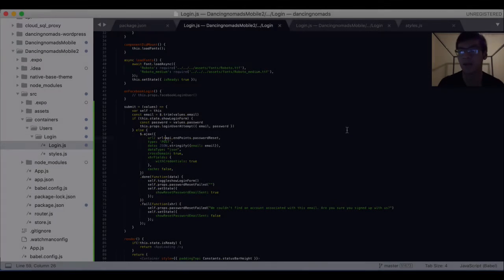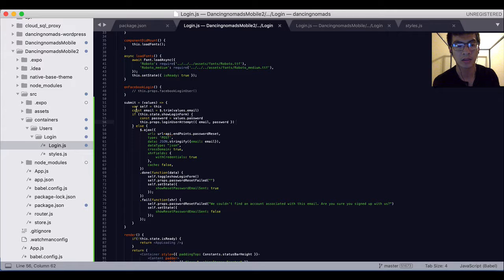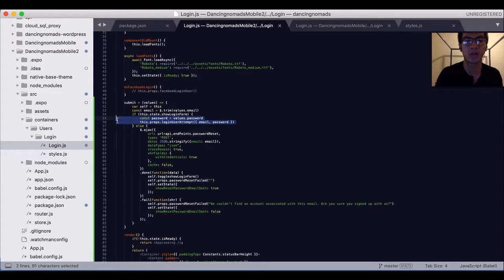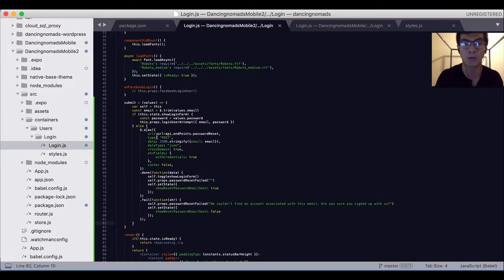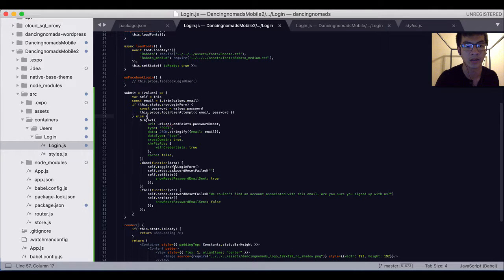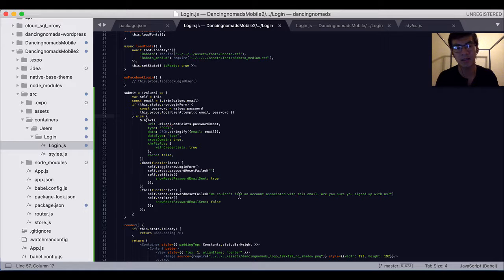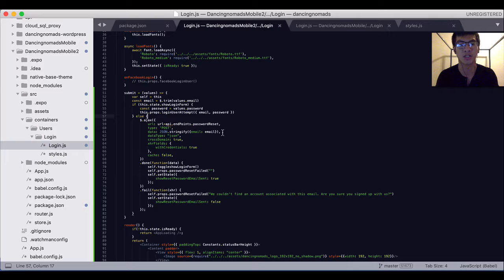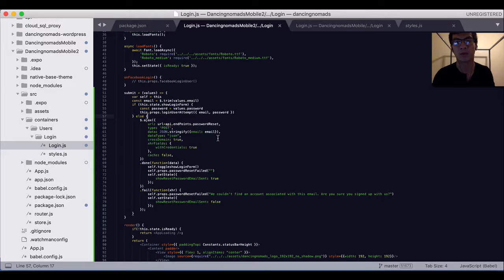React Native Tutorial Step 11 - Login.js – Submit Function and Decisions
Today, we're going to talk about our submit() function. We won't actually use the function because it's taken from my Reactjs app and it won't work in React Native. But, it's a good detour to learn a little bit about the differences between React and React Native. However, do add this code to your Login.js file.

And an IMPORTANT lesson:

If something is not super complex and can be handled by your web app (like password reset) then DON'T IMPLEMENT IT ON YOUR MOBILE APP.

Make better use of your time and invest it in something more important. For me, I just made a link that leads the user to my password reset feature on my website.

LEVERAGE YOUR ASSETS (or in this case, the Web App's password reset feature)!